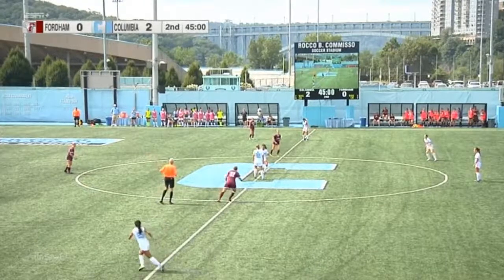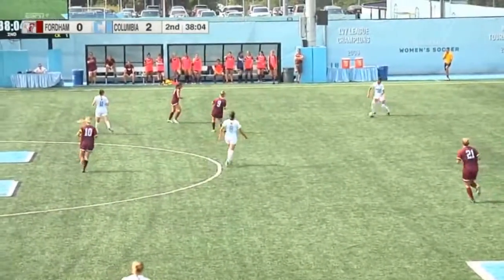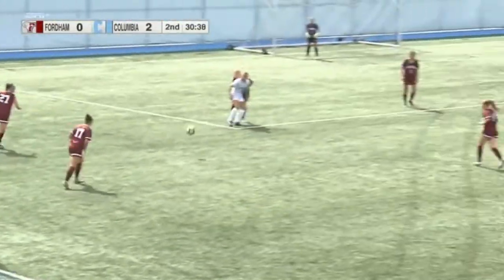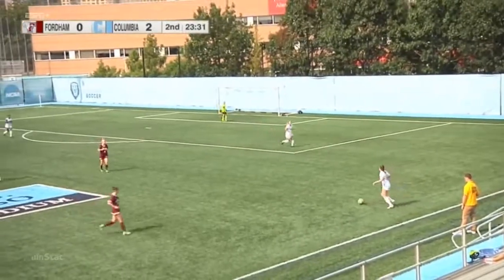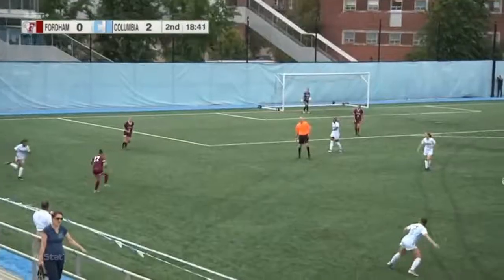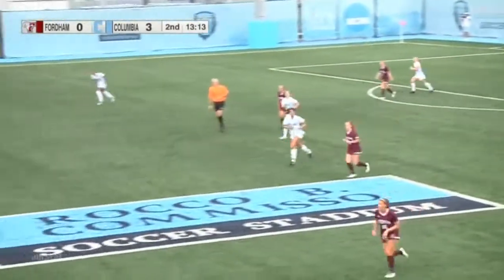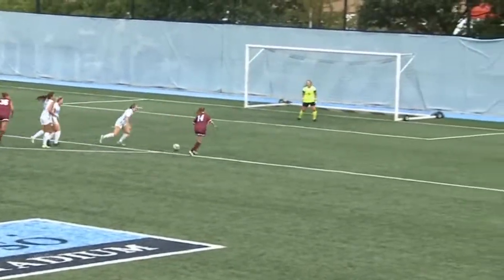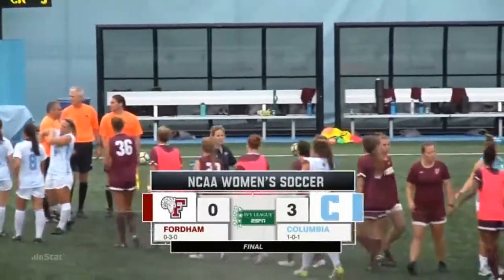Columbia Lions vs Fordham Rams (2)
Sophie Whitehouse in goal for the Lions